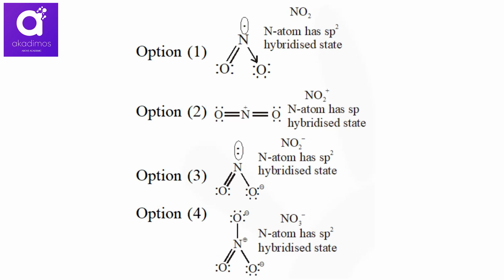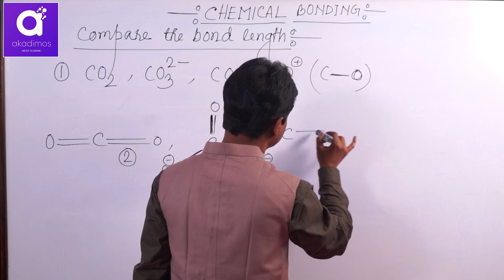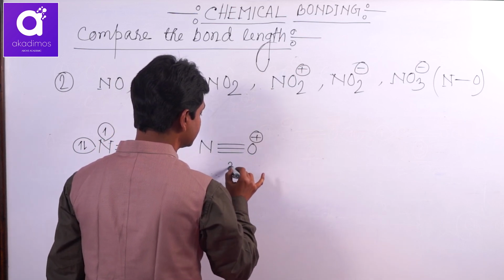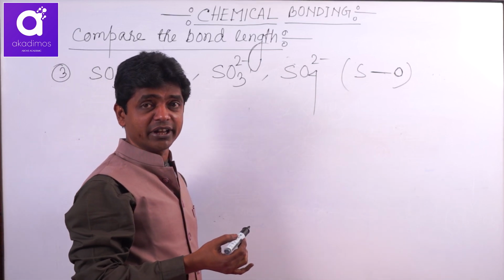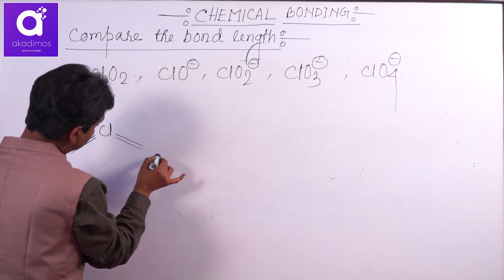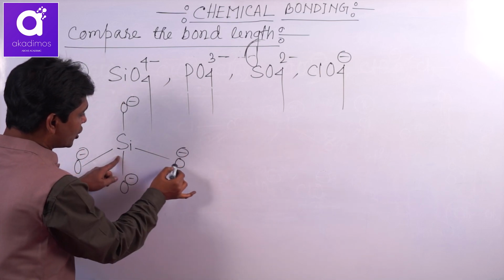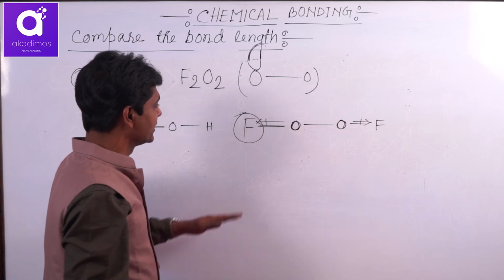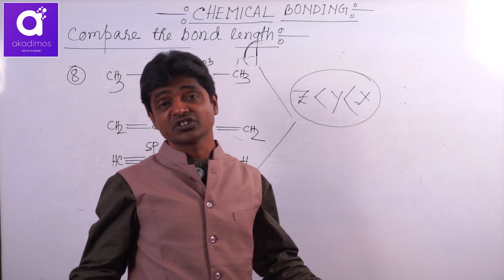ANGLE BOND LENGTH (Chemical Bonding 3 ) | JEEMAINS | JEEADVANCED | NEET | AKADIMOS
Chemical Bonding ( Bond length & Bond Angle Comparison)
Here in this  part of the video, our expert guest commentator deals with explanations - Increasing or Decreasing order of Bond Length & Bond Angles of different molecules or species. Our guest lecturer explains the bond length order with the help of simple bond order by taking resonance concept and electronegativity. And bond angles order with the help of hybridisation theory and orbital character & sometimes repulsion theory.
Our expert discussed fundamental part of bond length & bond angles with the effect of other simple theories of bonding.